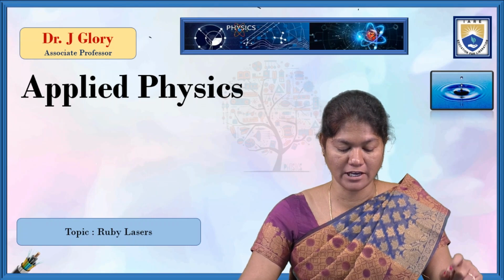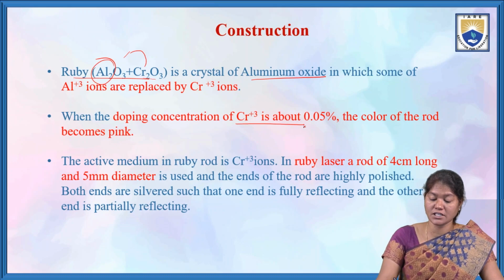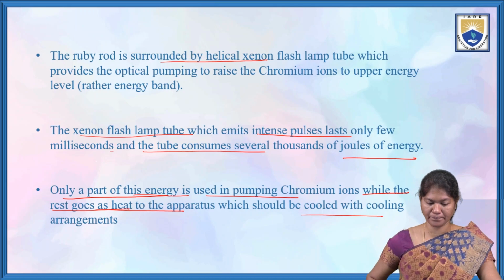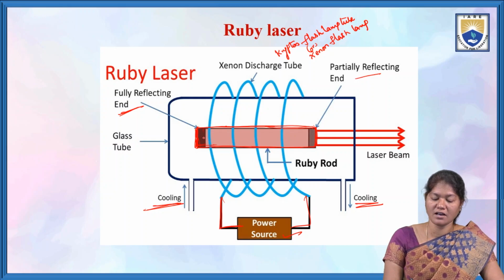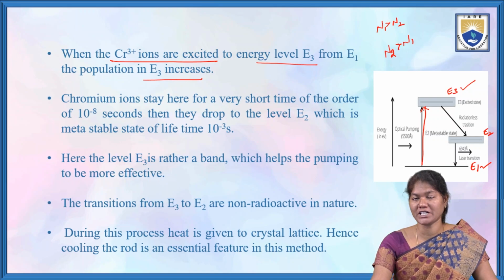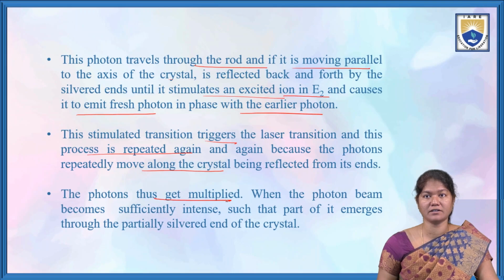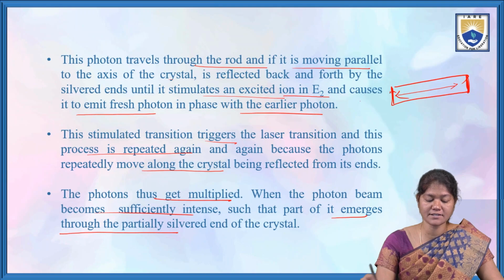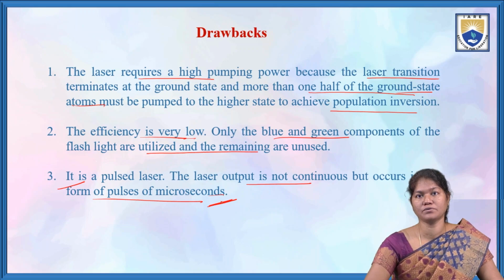Ruby Lasers by Dr. J Glory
Ruby Lasers by Dr. J Glory | IARE

Telangana, India.